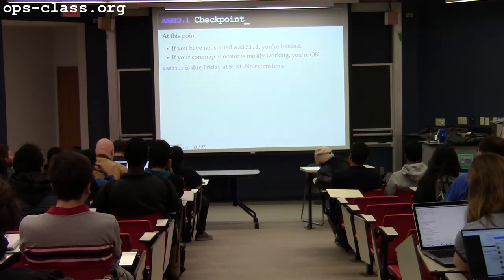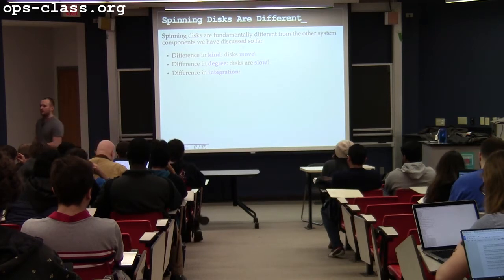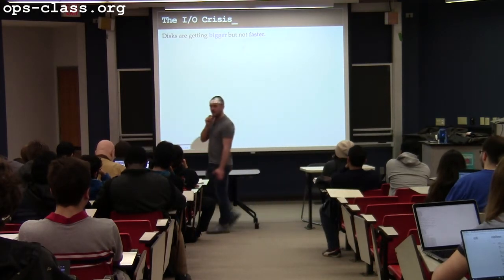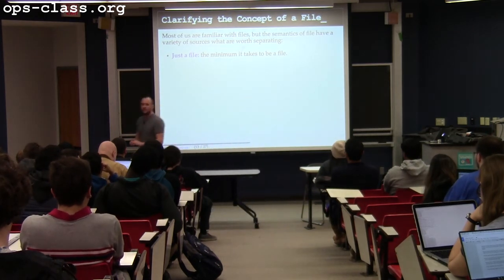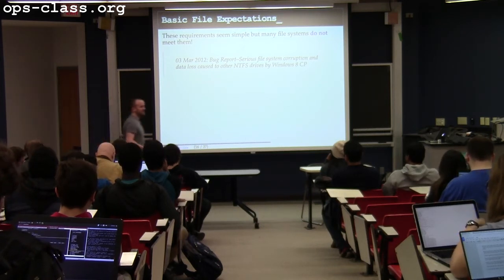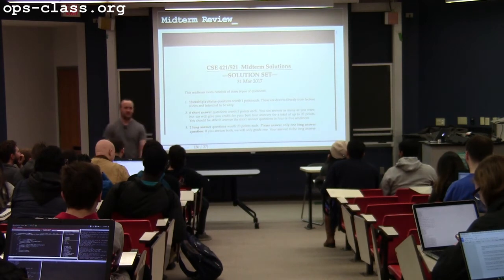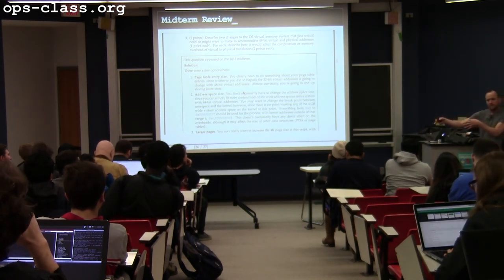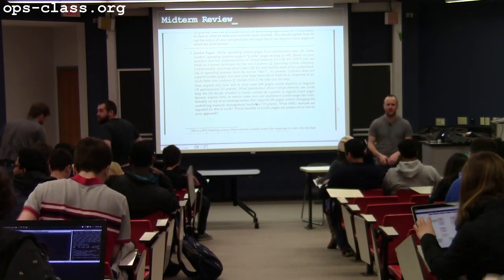05 Apr 2017: Files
Introduction to files, file metadata and UNIX file system semantics.